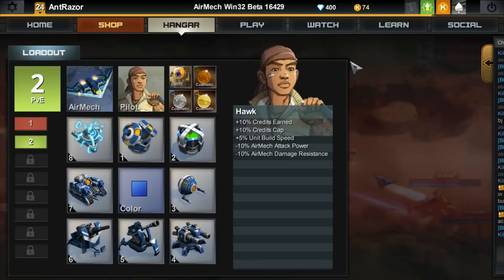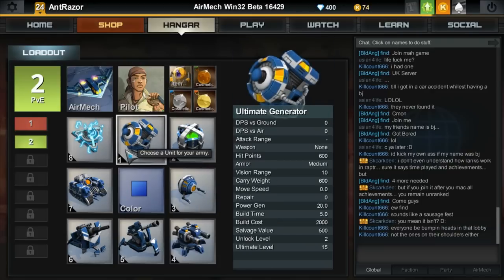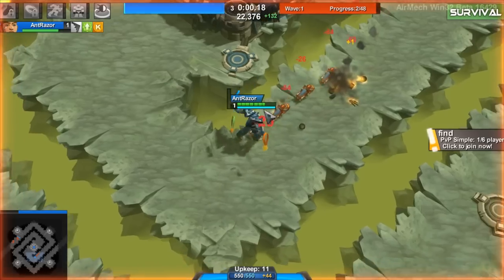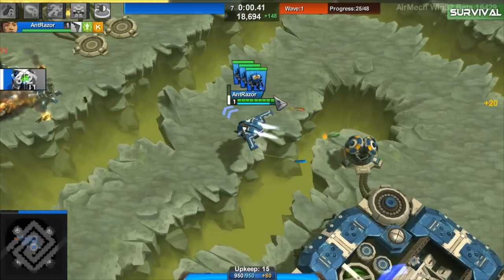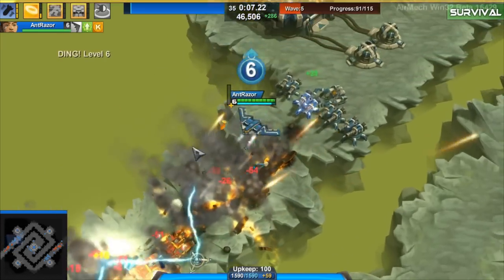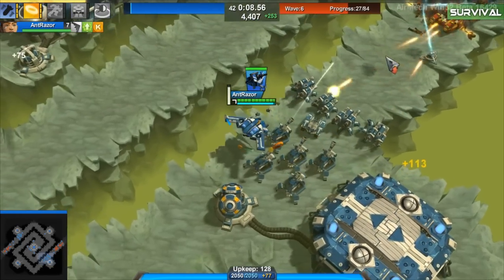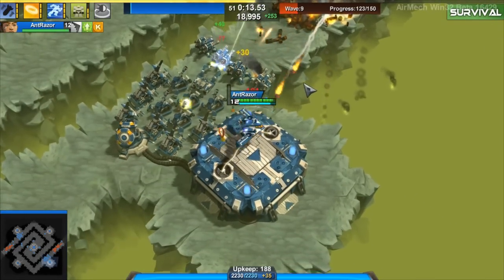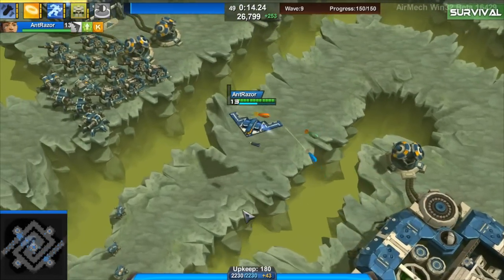Airmech: How To Solo Spiral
Now you know how to solo Spiral. No need to thank me. :D Oh and, please refer me. :3

Ingame name: AntRazor

Tags: Airmech Gameplay Tutorial How To Shoot Mech Solo Spiral Survival "Airmech Tips" "Airmech Tips" "Airmech Gameplay" "Airmech Cheats" "Airmech Review" "Airmech Trailer"